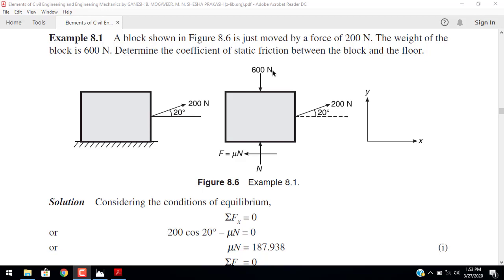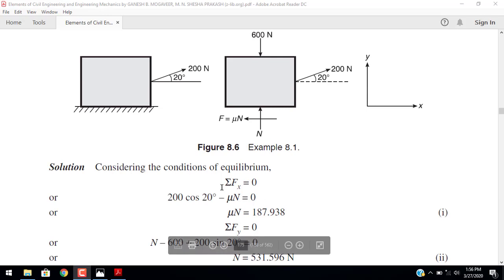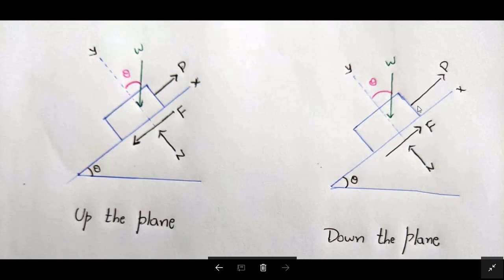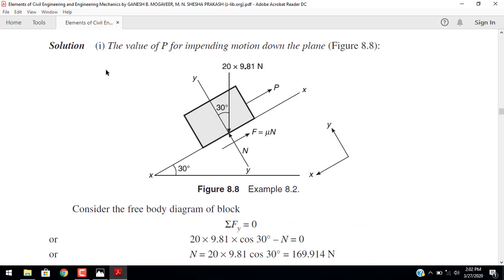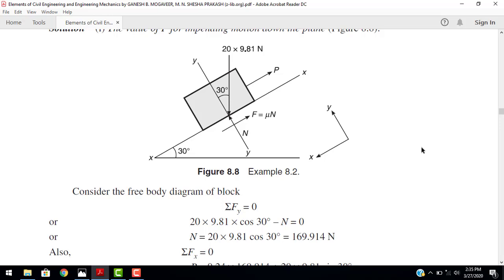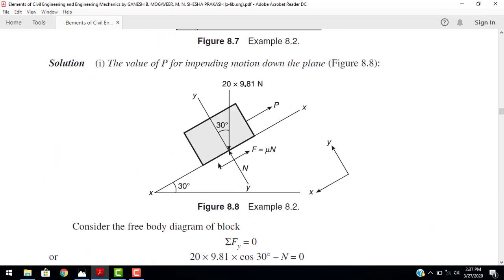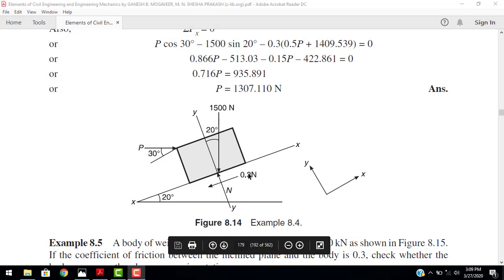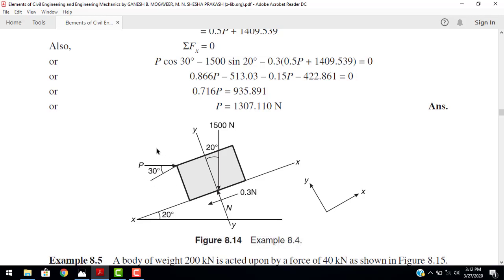Numerical Examples on Static Friction